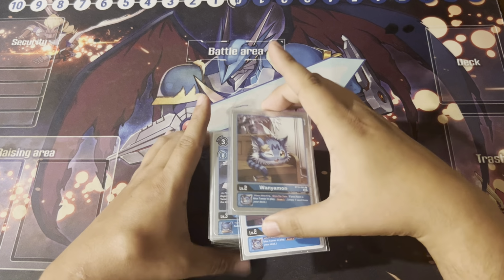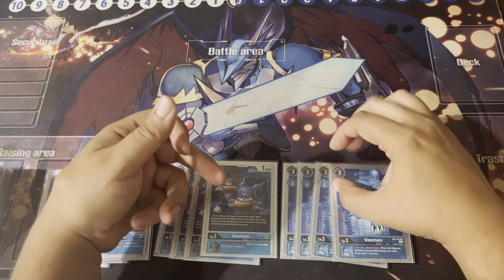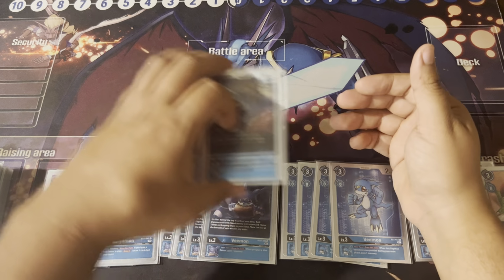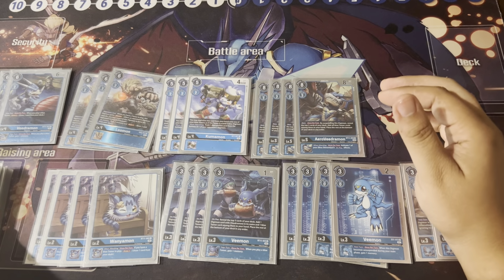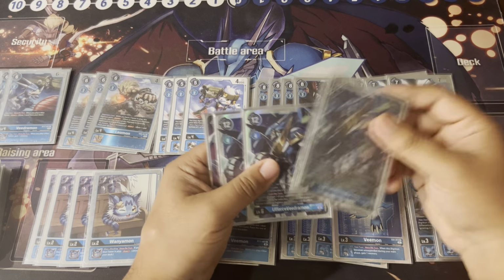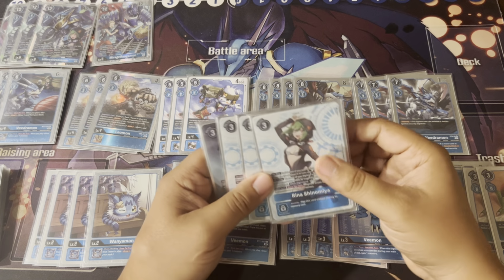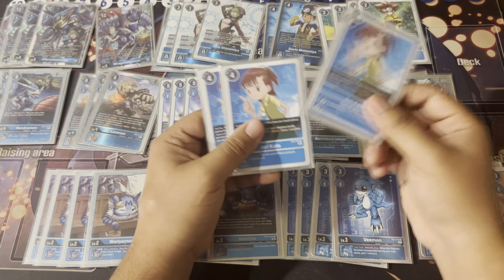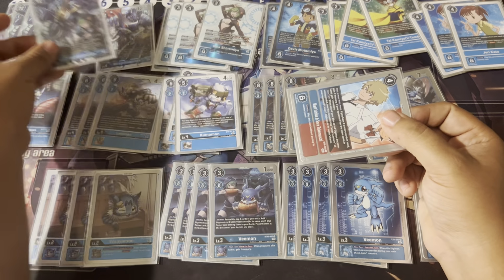2nd Place Top Cut Regionals Ulforceveedramon Deck Profile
Placed second in tonight’s online top cut regional tournament with this bad boy! Couldn’t be happier with my deck choice.